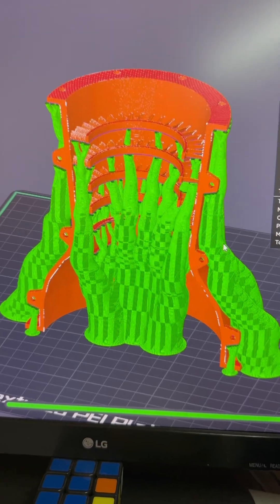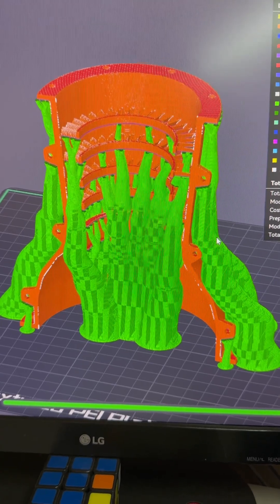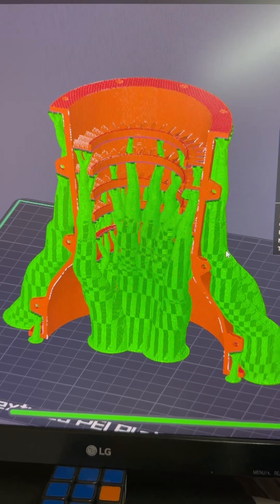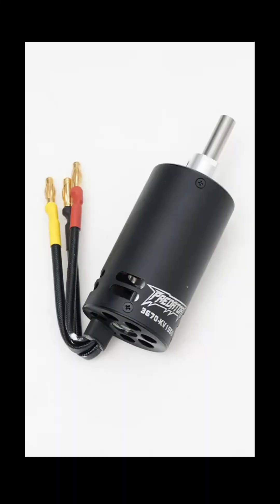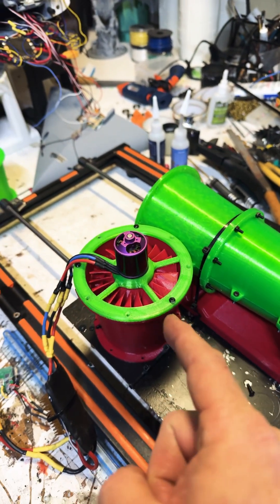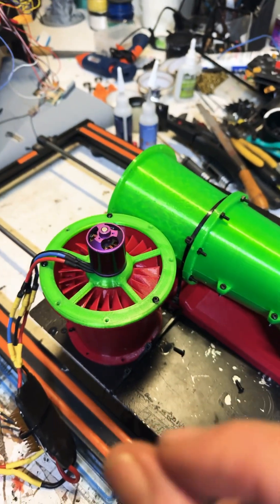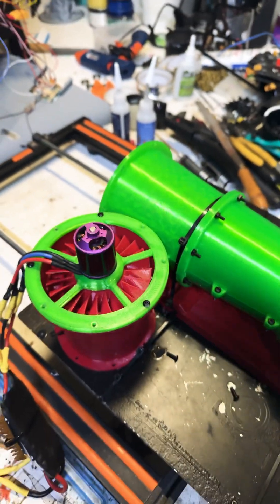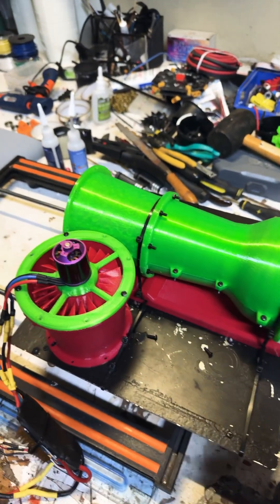This turbo jet is going to scream.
This starting to get serious.